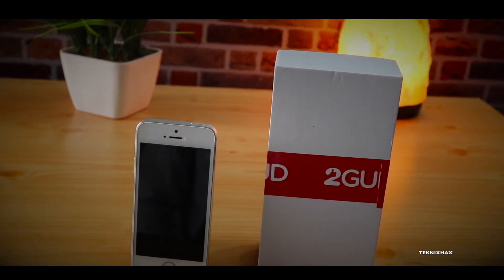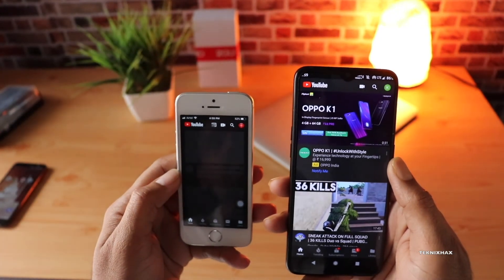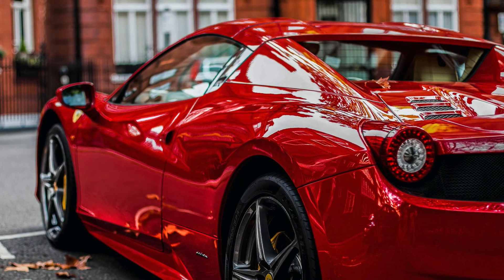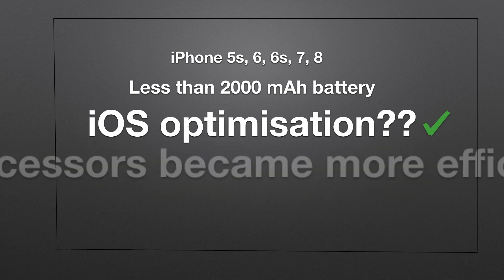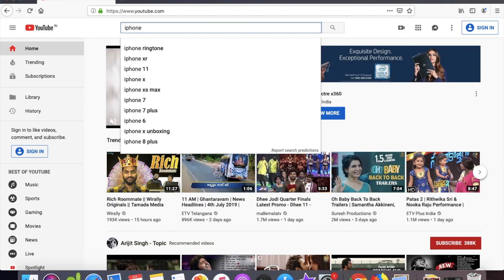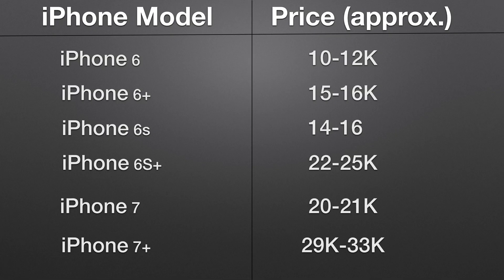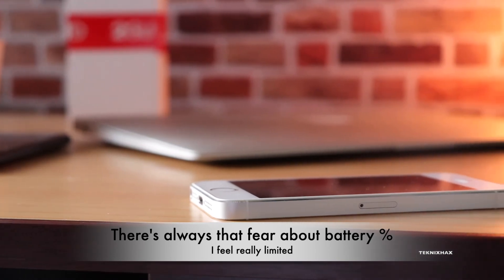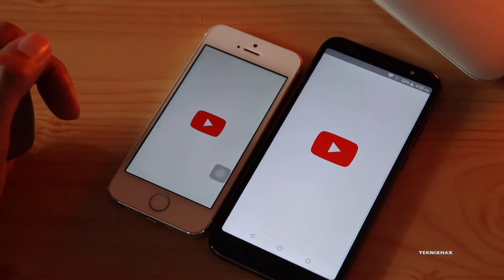Don't buy these older iPhones | Refurbished iphones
Should you buy a refurbished iPhone? I get asked this question buy you guys. I'm specifically talking about iPhone 5s, 6, 6s, 7 models because these are the most selling/available on the market.

It's not just about refurbished iPhones but it's also about buying a used iPhone. The performance, Camera is still good but the only problem is the battery life. I tried to share my opinion based on some of my personal experience and some from other people using it.